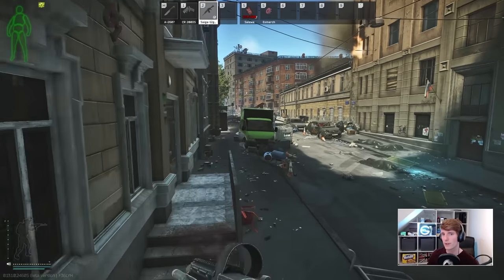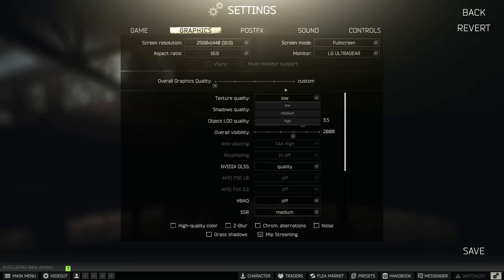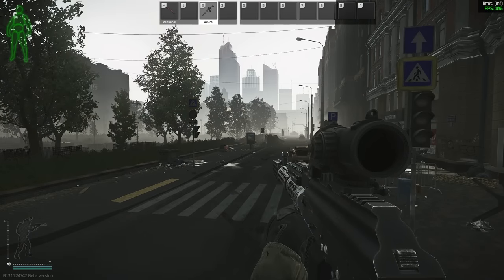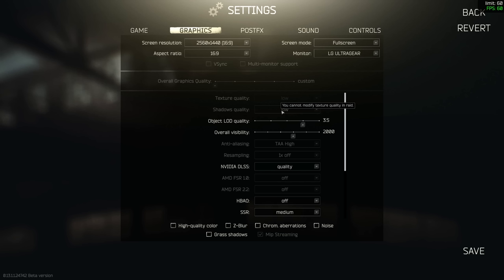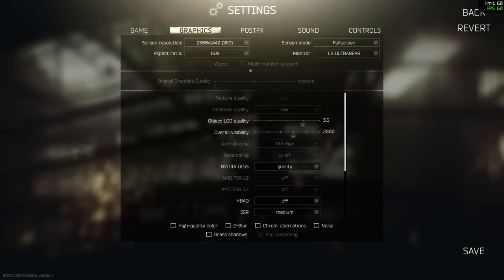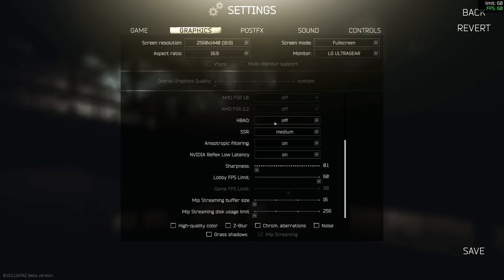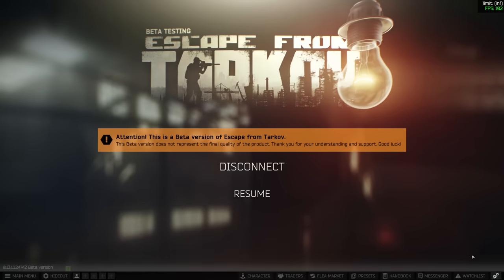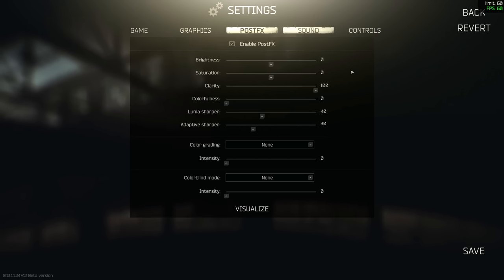Struggling To Run Streets? This Might Be Why!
Even since streets came out one of the biggest questions has been how to make this map run well… Or at least passably… and after spending a bunch of time trying this and tweaking that I finally discovered the main root of my problems as an Nvidia GPU user!

TIMESTAMPS
00:00:00 The Problem
00:01:34 2 Important Settings
00:04:30 Other Settings
00:13:00 Post FX